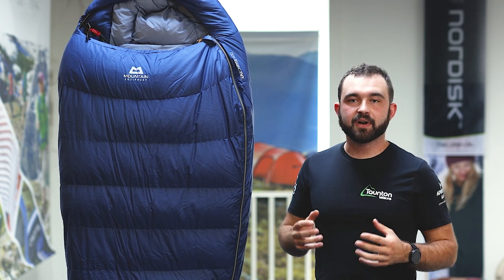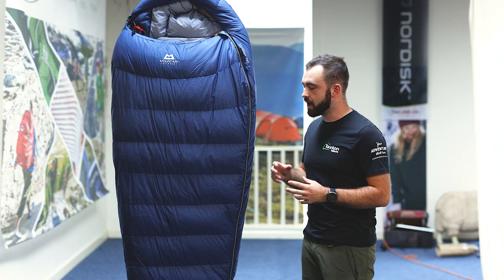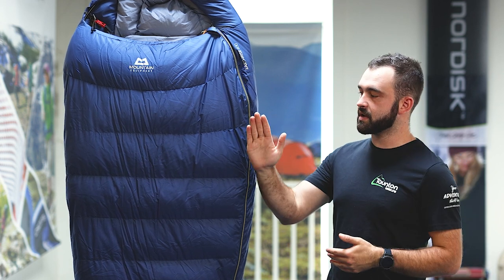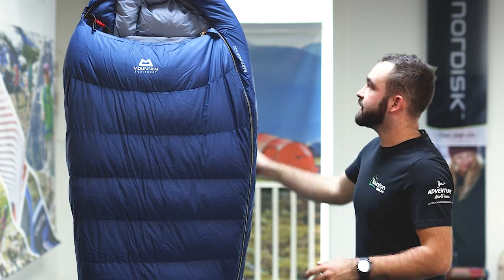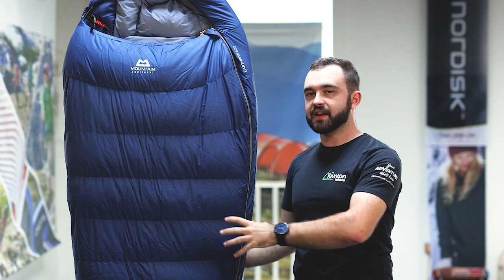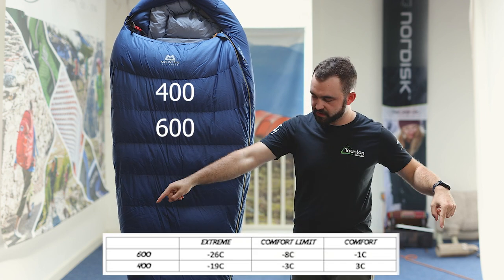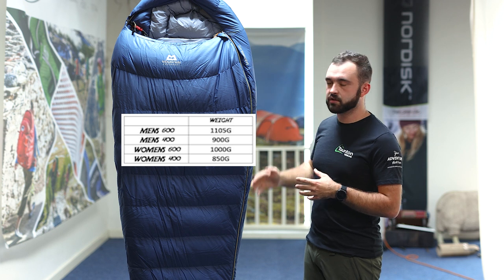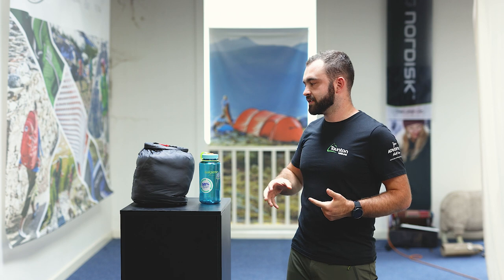A DOWN SLEEPING BAG UNDER £200 - THE MOUNTAIN EQUIPMENT EARTHRISE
IN THIS VIDEO SAM TALKS ABOUT THE AWESOME EARTHRISE DOWN SLEEPING BAG FROM MOUNTAIN EQUIPMENT. THIS BRILLIANT DOWN BAG IS CURRENTLY LESS THAN £200 AND A FANTASTIC BAG FOR ANYONE LOOKING FOR DOWN SLEEPING BAG .